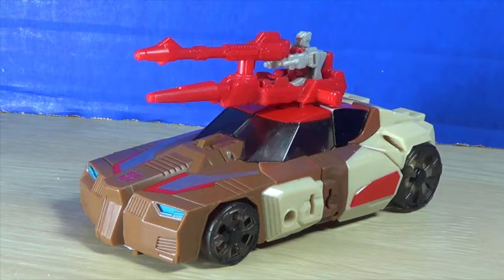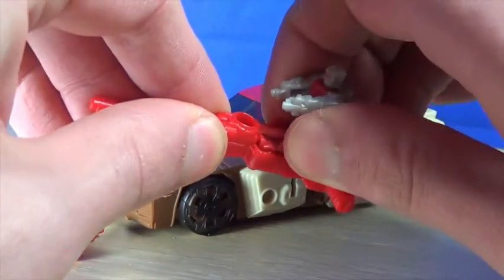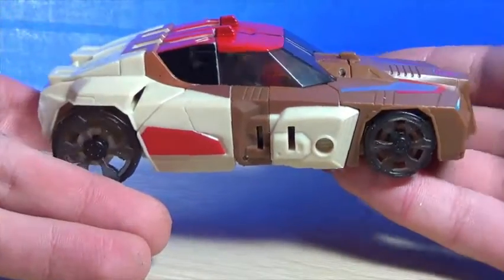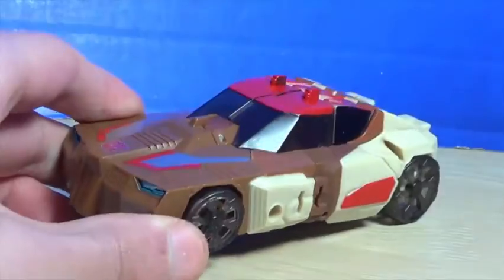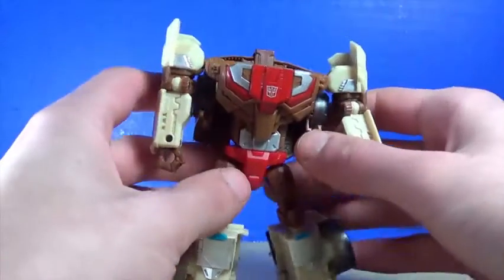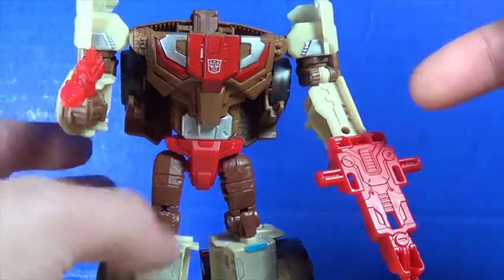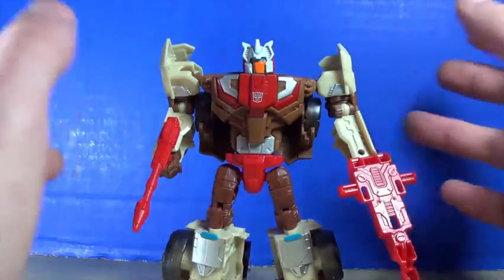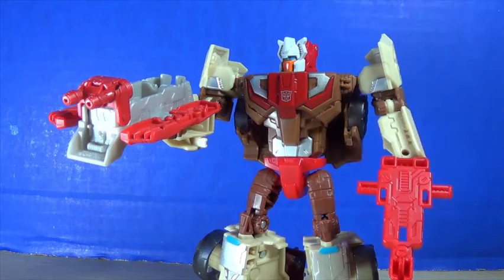REVIEW: Transformers Generations Titans Return CHROMEDOME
In this basic review, I'm taking a look at the Transformers Generations Titans Return Deluxe Class Chromedome with Stylor.